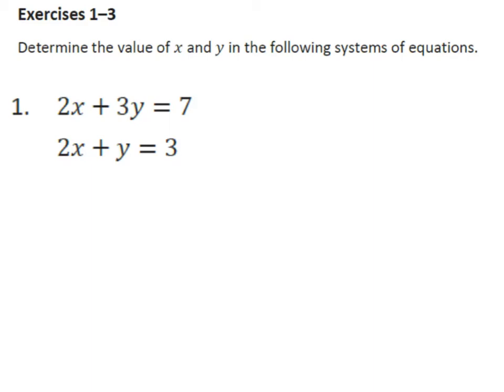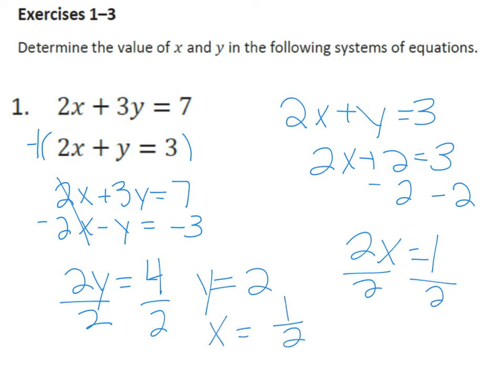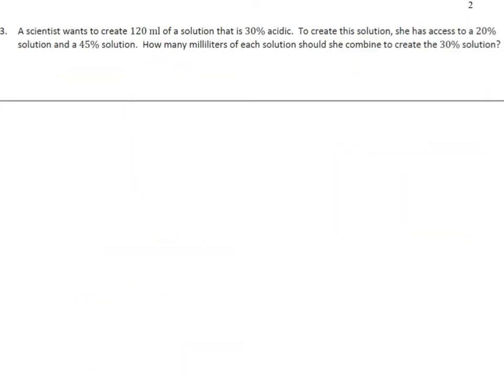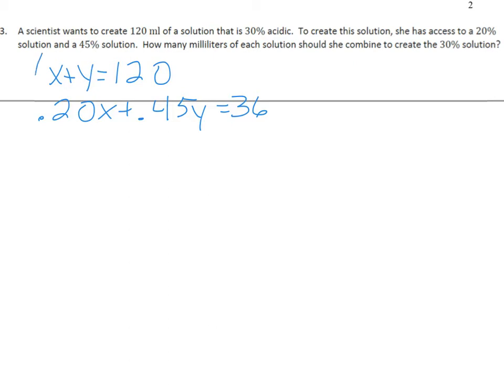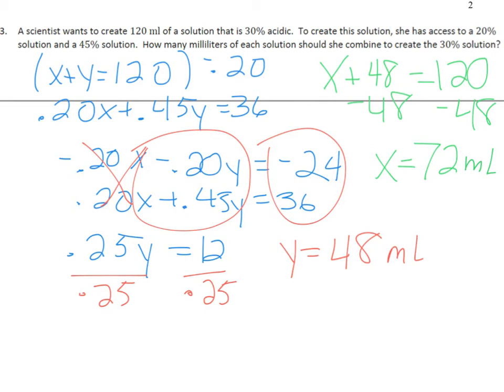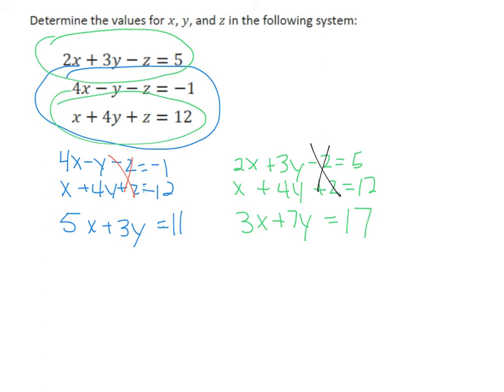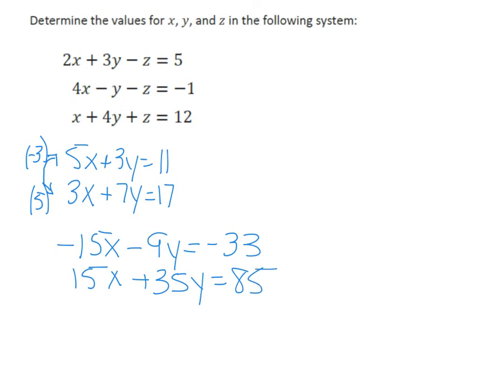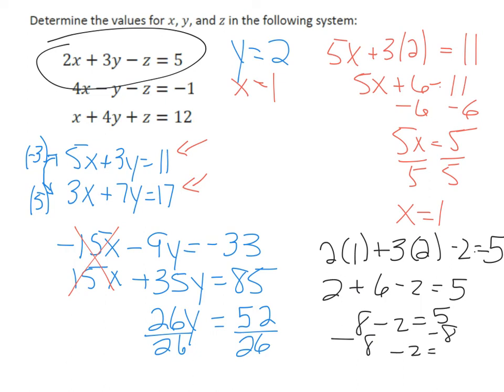Alg2 U4L1a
Alg2